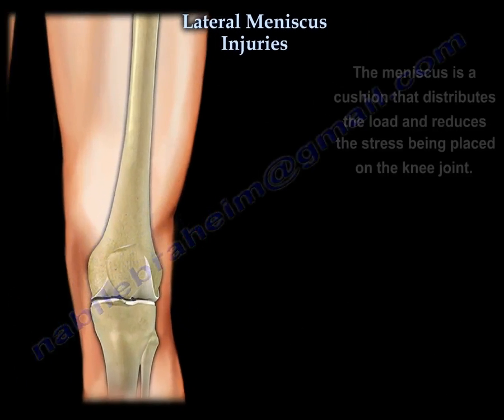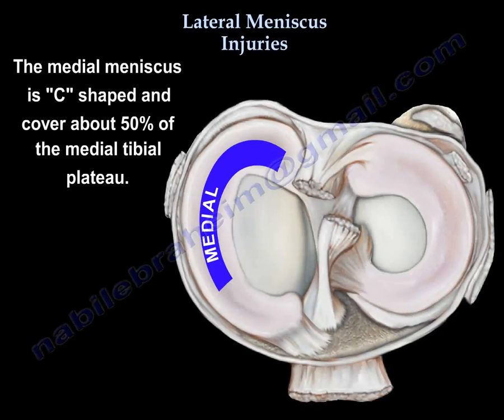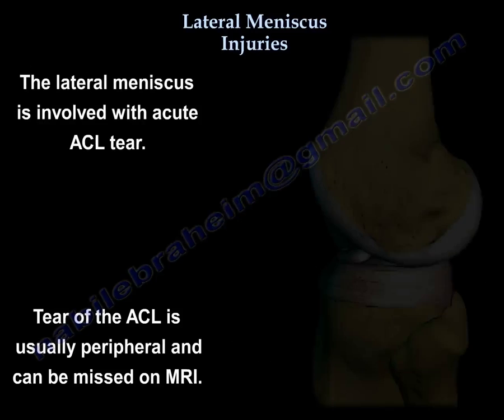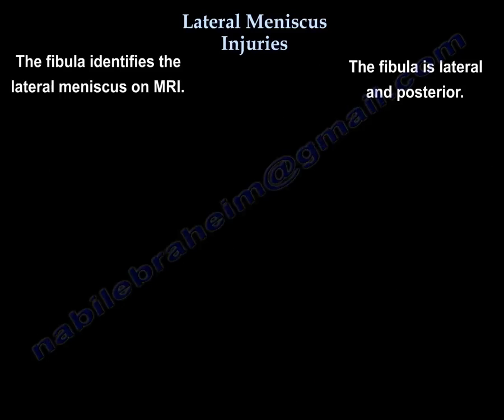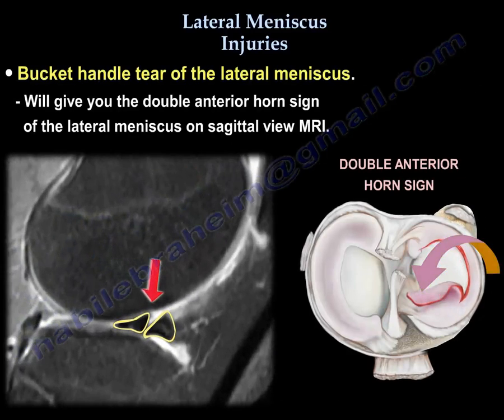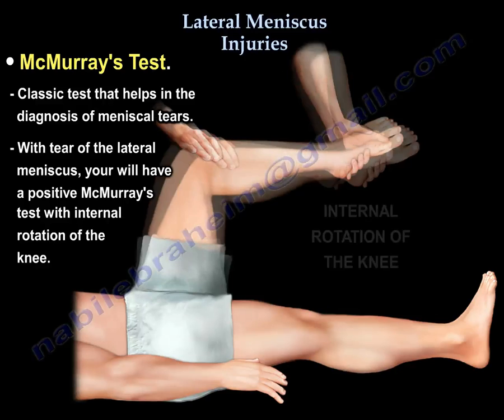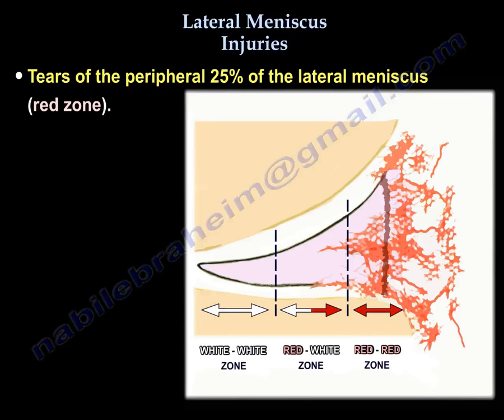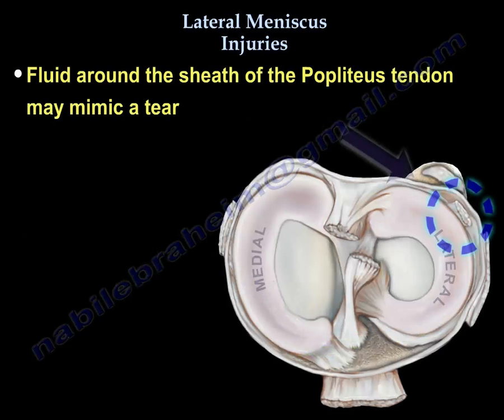meniscus tear , knee injury ,lateral meniscus - Everything You Need To Know - Dr. Nabil Ebraheim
Dr. Ebraheim’s educational animated video describes knee pain examination of the meniscus. Knee pain diagnosis and knee pain treatment .It describes knee injury meniscus tear, meniscus pain, meniscus tear symptoms .it also describes meniscus tear tests and meniscus tear surgery and recovery.

The meniscus is a cushion that distributes the load and reduces the stress being placed on the knee joint. These menisci protect the hyaline cartilage and prevent arthritis of the knee joint.
There are two menisci; the lateral and the medial. We are going to discuss the lateral meniscus because the lateral meniscus has very special features that make it appealing for exam questions.
The lateral meniscus is circular in shape. The anterior and posterior horns of the lateral meniscus are close together. The lateral meniscus covers about 70% of the lateral tibial plateau. The medial meniscus is “C” shaped and covers about 50% of the medial tibial plateau. The lateral meniscus has less peripheral soft tissue attachment, therefore it has twice the excursion of the medial meniscus (lateral meniscus is more mobile). The medial meniscus is less mobile and has three times the incidence of injury. The lateral meniscus is not injured as often as the medial meniscus.
The lateral meniscus is involved with acute ACL tear. Tear of the ACL is usually peripheral and can be missed on MRI. In tibial plateau fractures, the lateral meniscal tear is more common than medial meniscal tears. The lateral meniscal tear is usually associated with a Schatzker Type II fracture, which is a split depression fracture.
If you see a depression or widening greater than 5 mm in the tibial plateau, then it is probably associated with a lateral meniscal tear.
The lateral meniscus has the hiatus for the popliteus tendon. The fibula identifies the lateral meniscus on MRI. The fibular is lateral and posterior.
The lateral meniscus can be involved with multiple tear types.
There are some special conditions that we need to be aware of:
• Tear Type
• Pathological condition of the meniscus.
• Bucket handle tear of the lateral meniscus
- Will give you the double anterior horn sign of the lateral meniscus on sagittal view MRI.
• Meniscal Cyst
- Usually occurs from a horizontal tear of the lateral meniscus.
• Discoid meniscus
- Occurs more on the lateral meniscus.
• Meniscal repair on the lateral side can injury the peroneal nerve and popliteal vessels
- The popliteal vessels are behind the posterior horn of the lateral meniscus.
- Keep the approach and the dissection anterior to the biceps femoris tendon.
• Tears of the peripheral 25% of the lateral meniscus (red zone)
- This area is vascular and will heal if we repair/suture the meniscal tear.
- There is a risk associated with suturing the peripheral tear.
- The success rate associated with lateral meniscus repair increased with simultaneous ACL reconstruction.
McMurray’s Test
• Classic test that helps in the diagnosis of meniscal tears.
• With tear of the lateral meniscus, you will have a positive McMurray’s test with internal rotation of the knee.
Some structures may mimic a tear of the lateral meniscus (false positive MRI).
• Meniscofemoral Ligament
- Connects the meniscus into the PCL
- Arises from the posterior horn of the lateral meniscus and it has two parts (Humphrey is anterior and the Wrisberg is posterior to the PCL).
• Transverse Meniscofemoral Ligament
- Connected to the lateral meniscus anteriorly
• Fluid around the sheath of the popliteus tendon may mimic a tear